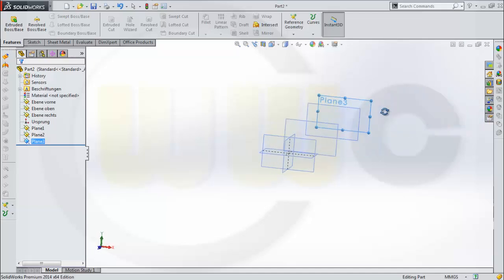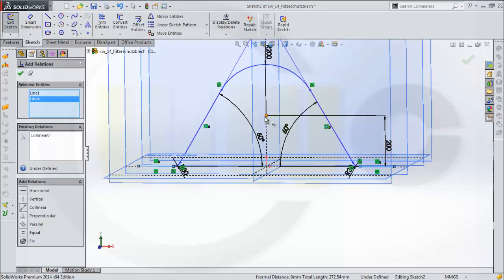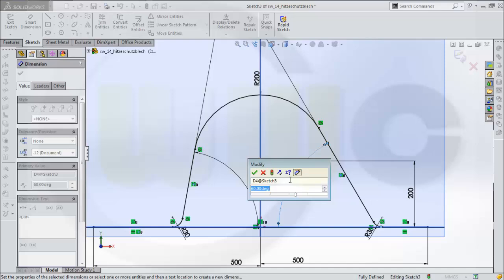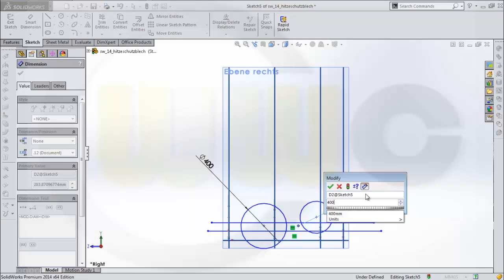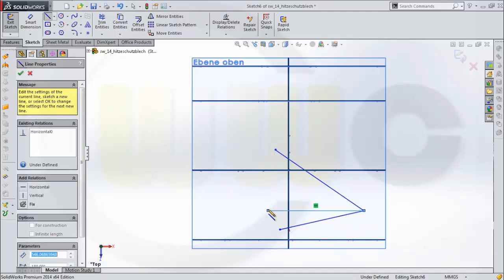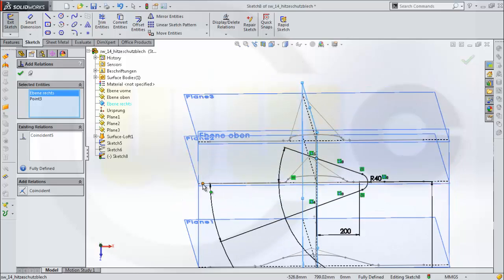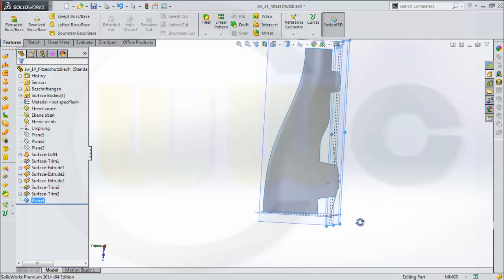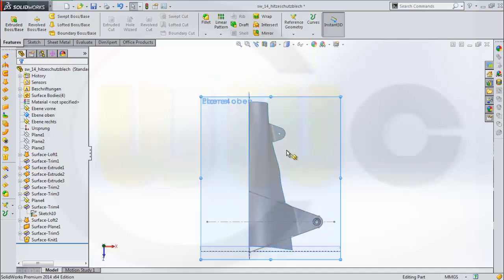Hitzeschutzblech - SolidWorks 2014 Training - Loft - Trim - Knit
Almost like in catia v5 and siemens nx 9, the surface trim with the option "split all" and "mutual" is very nice. Enjoy! Next and last one in this series solidedge st.

Siemens NX
Surface Modelling / Flächenkonstruktion
SolidWorks
New and updated Part Design Training
Onshape
Drafting / Zeichnungen